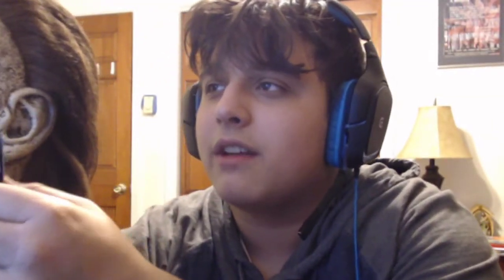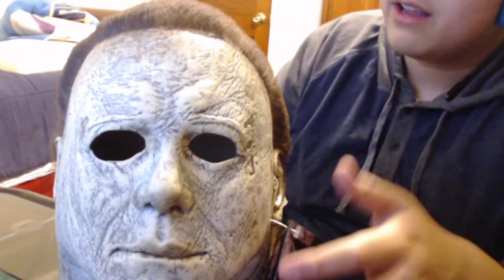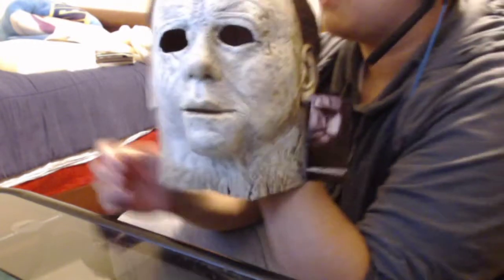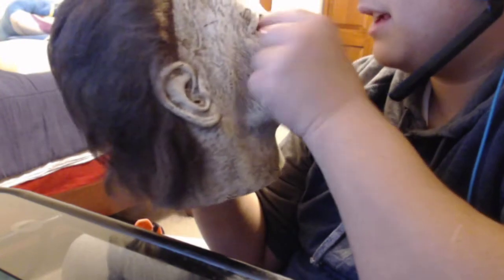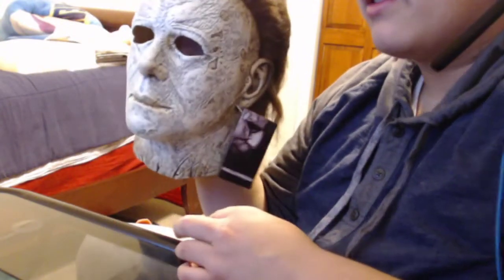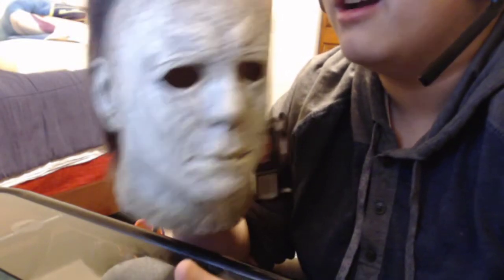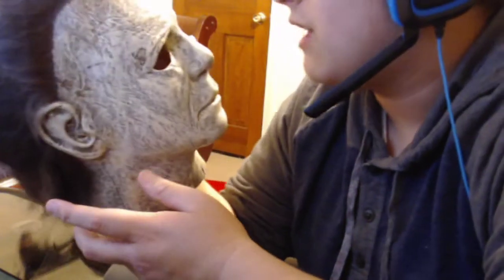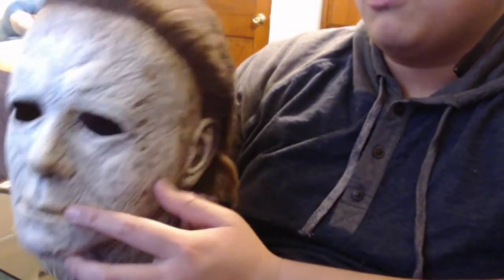Trick or Treat Studios Halloween 2018 Michael Myers mask review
I just got this mask today. so excited. officer Francis head and dead eye appliance review coming tomorrow or Friday when it comes.

I now have a discord server if you guys want to join. please do, we have a big community where you hang out with your friends and play games and talk in my channels here the link